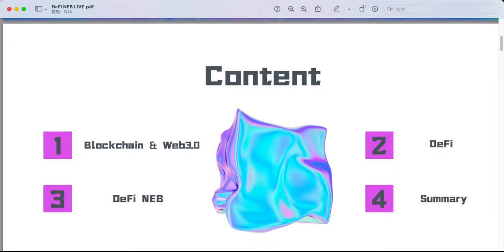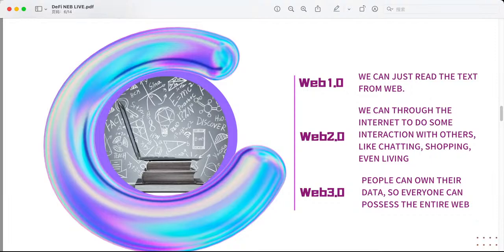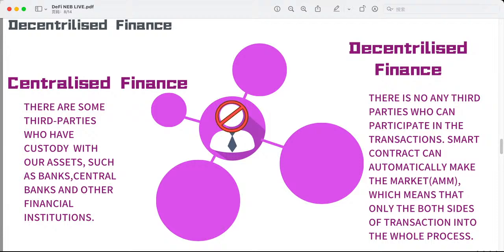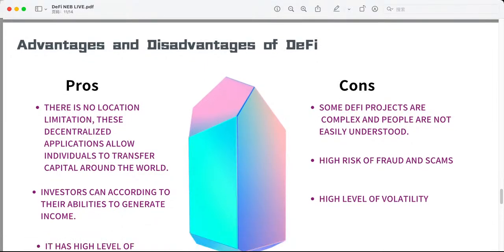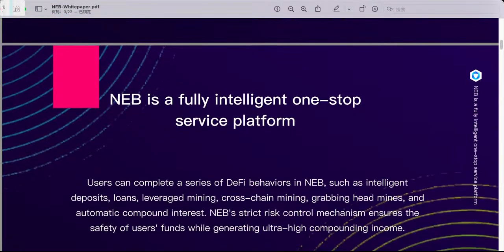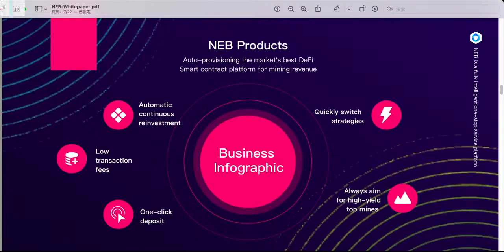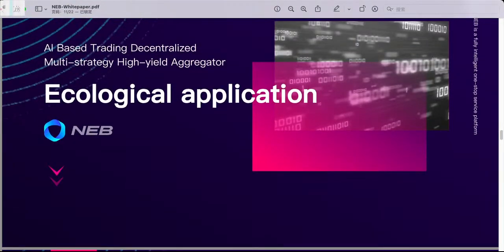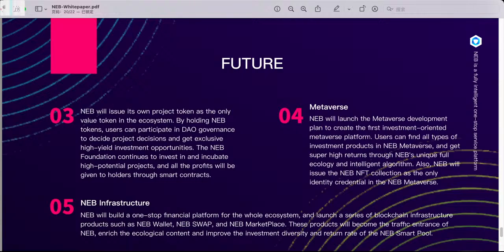DeFi NEB Introduction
Blockchain & Web3.0
DeFi & DeFi NEB